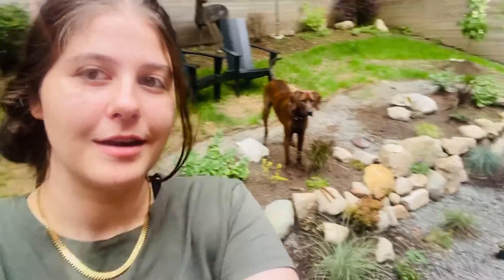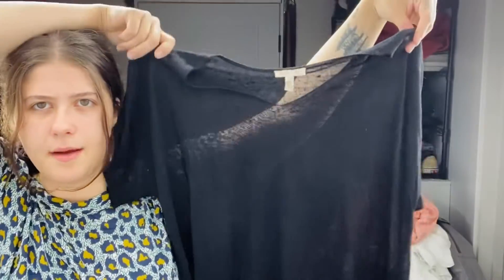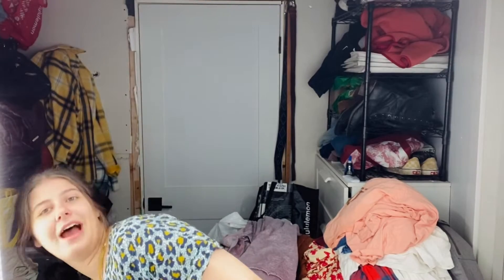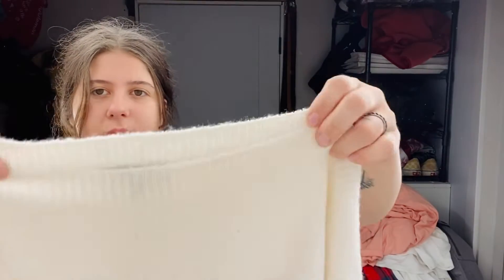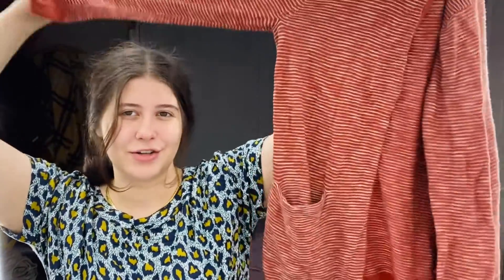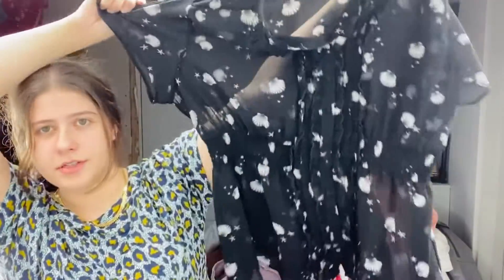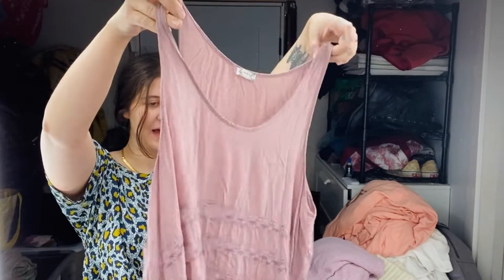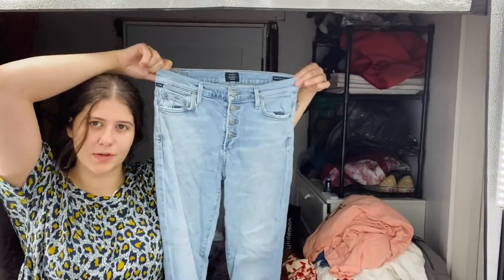I’M BACK WITH A GOODWILL BINS HAUL! CLOTHING TO RESELL FOR PROFIT $$$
I post everything related to reselling and fashion (but mostly haul videos 😜).

Frances

Thrift challenge, thrift, Poshmark, reseller, thrifting , eBay, Mercari, reselling, haul